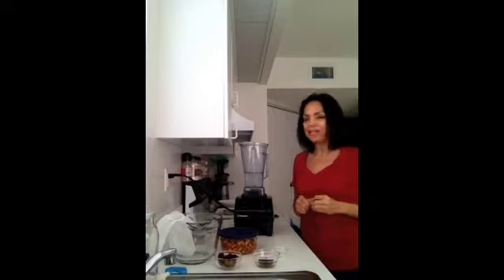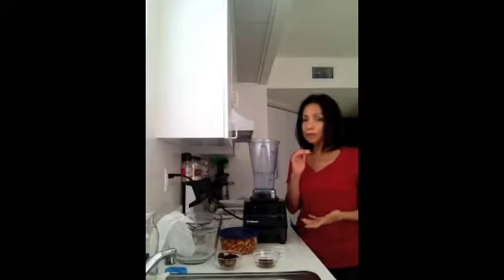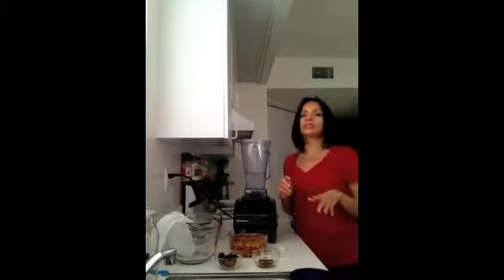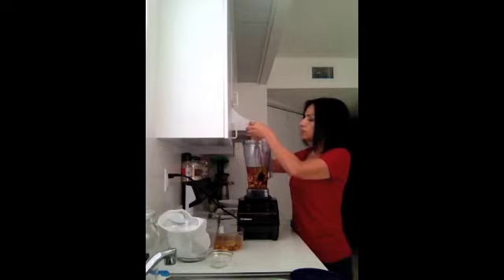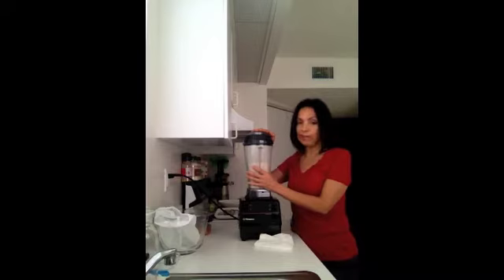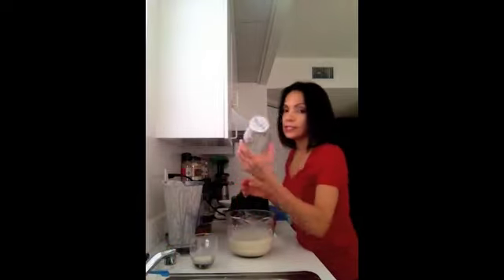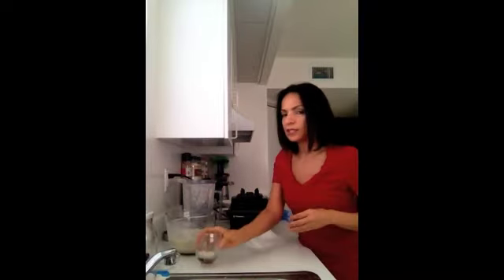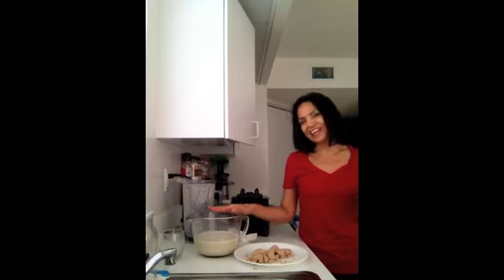How to make delicious Raw Almond Milk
2 cups of soaked & drained almonds
2 or 3 pitted dates
pinch of salt
4 or more cups of cold water
Strain in a nut bag
Blend and enjoy. Keeps in the fridge for 2 days.